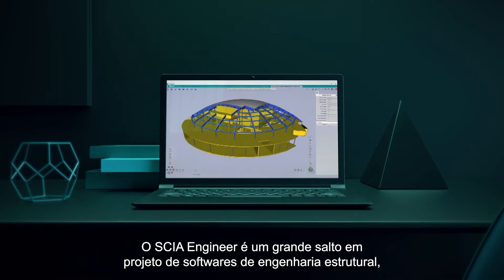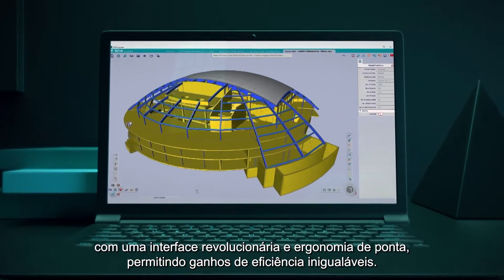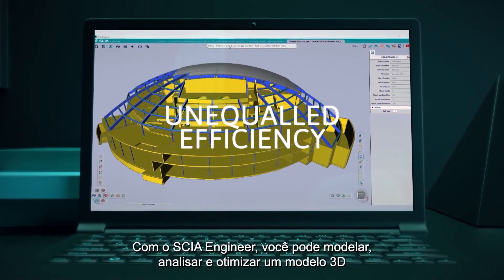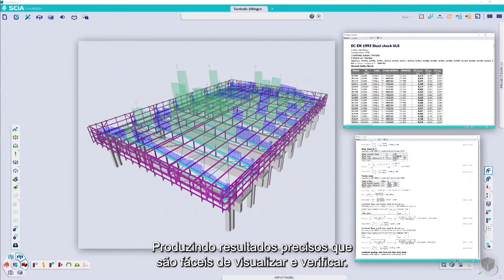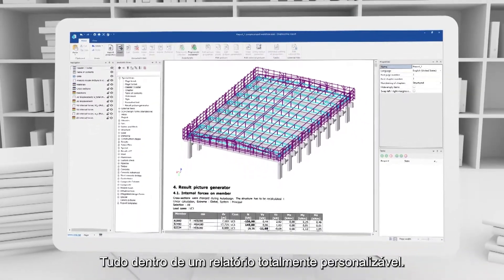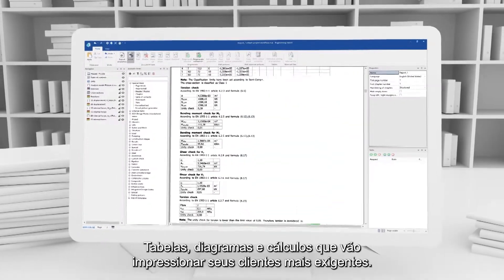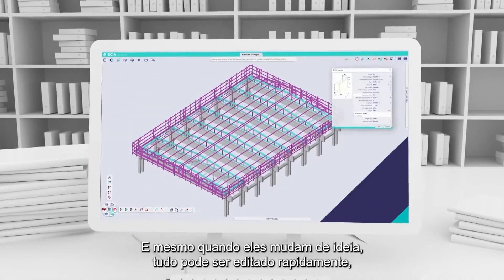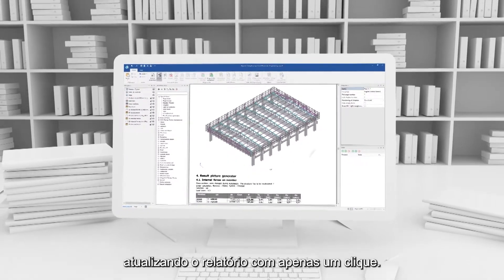Conheça o Software Mais Avançado para Cálculo Estrutural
(Atenção! Esta descrição contém links)
Se você ainda não conhece, o SCIA Engineer é um dos mais poderosos softwares de análise e dimensionamento de estruturas do mundo, para qualquer tipo de estrutura, de qualquer material. É a sua ferramenta ideal para enfrentar os desafios do cálculo de estrutural e entregar resultados excelentes, sempre.

É um dos softwares mais poderosos e confiáveis do mundo, que todos os engenheiros calculistas, desde estudantes até os mais experientes profissionais, utilizado desde projetos simples do dia a dia até os mais complexos. É superpoderoso e super fácil de usar.

Estruturas repetitivas podem ser automatizadas com templates paramétricos, economizando tempo na modelagem e na otimização do seu modelo estrutural, com a ajuda de geradores de ações e combinações de carregamentos avançados.

Resolva cálculos não lineares e dinâmicos em minutos, com as verificações completas da normas ABNT NBR 6118, 8800, 14762, normas americanas e Eurocode, em uma memória de cálculo integrada com resultados precisos, fáceis de visualizar e verificar. Impressione os seus clientes, mesmo quando eles revisam os projetos, editando tudo rapidamente e atualizando a memória de cálculo com apenas um clique.

Conecte-se a qualquer fluxo de trabalho BIM, sem complicações, ajudando na colaboração com seus parceiros de projeto. Com o suporte avançado ao BIM você poderá facilmente compartilhar seus modelos com o ALLPLAN, o Revit, o Tekla Structures, o SDS2, entre outros.

O SCIA Engineer ajudará você a criar as estruturas que moldarão o nosso futuro.

Ainda não tem o SCIA Engineer? Peça o seu aqui e teste gratuitamente por 30 dias.

Se você quiser assistir o Tutorial Básico do SCIA Engineer.